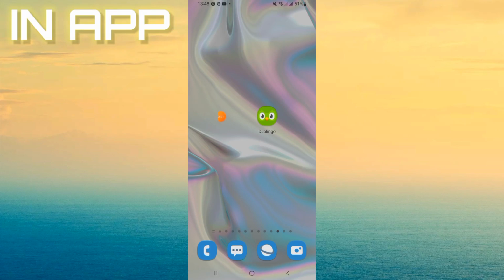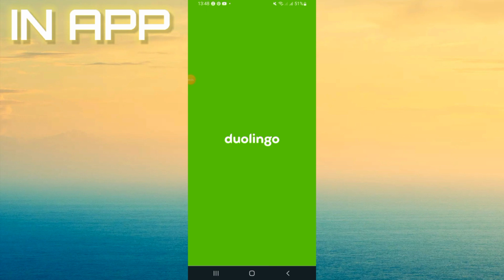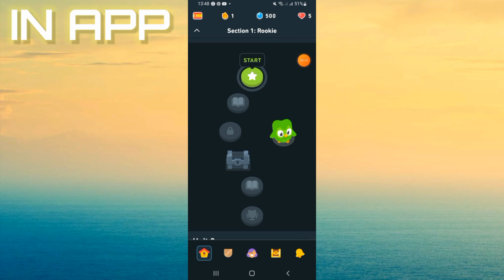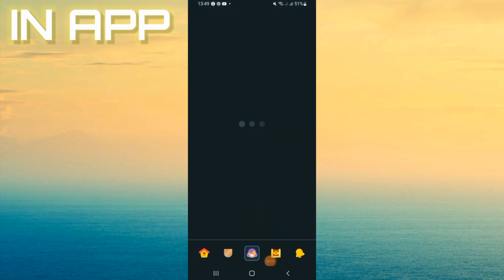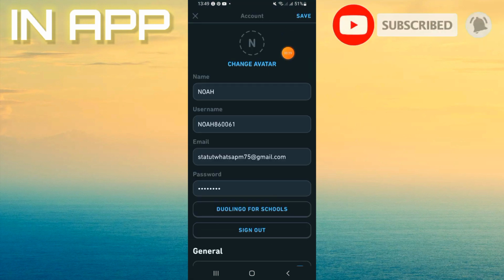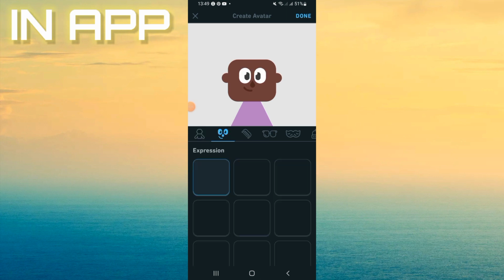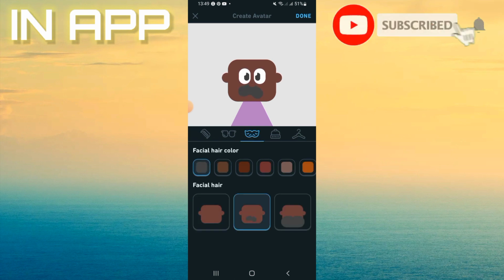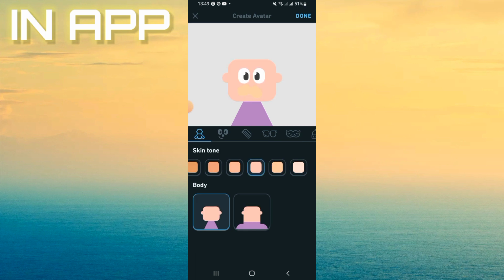How To Change and Edit Your Avatar and Profile Picture on Duolingo